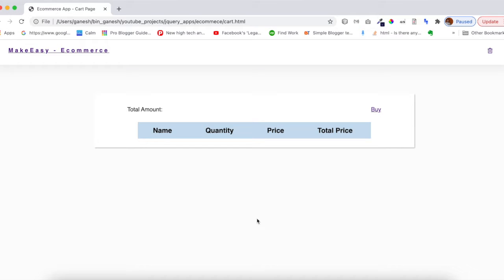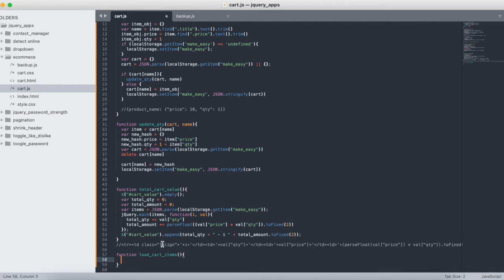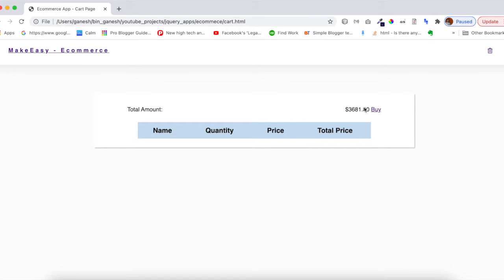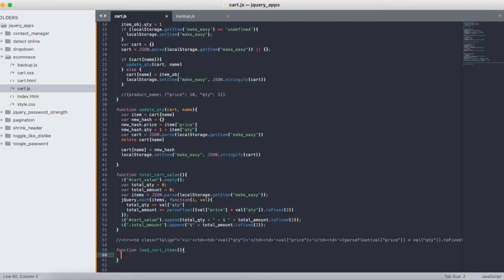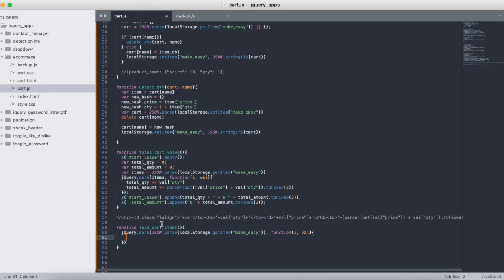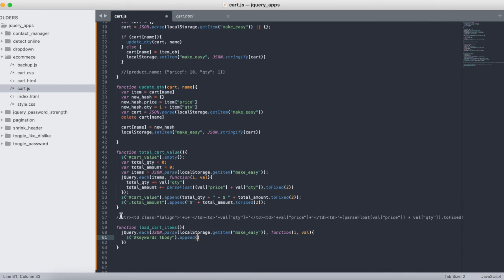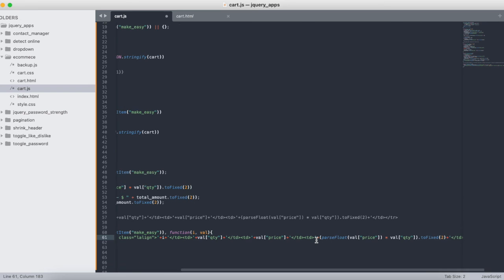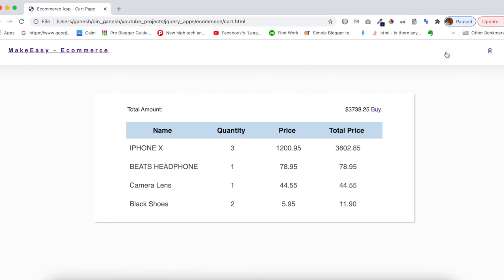E-commerce Cart App in jQuery - Part 4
displaying cart items
total cart amount